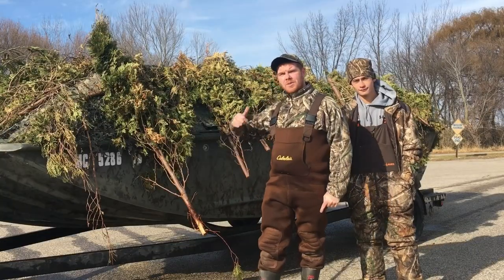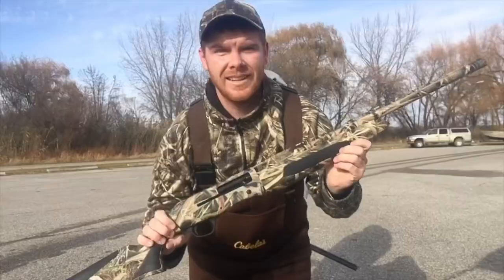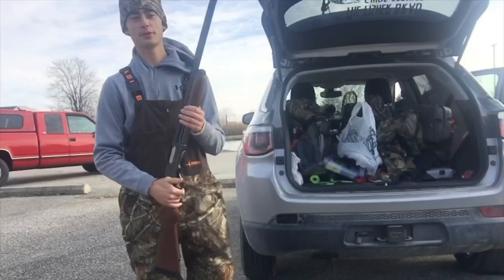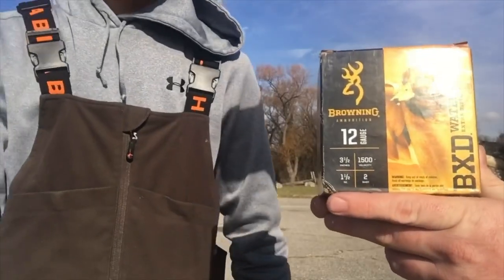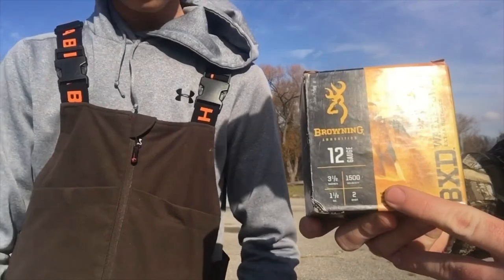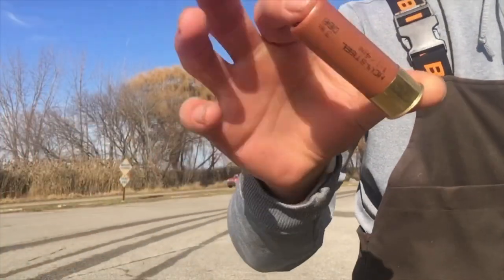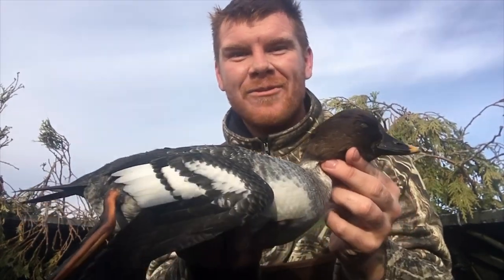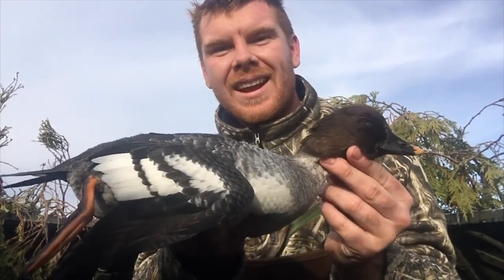How To Hunt Ducks! Slow Motion Saginaw Bay Duck Hunting Boat Layout Blind! Waterfowl Hunting 2019!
In this video I go over the basic hunting tips for hunting ducks and waterfowl! We hunt from a boat with a layout blind on top, using decoys in front of the boat.

12 Pack Duck Decoys
Duck Commander Duck Call
Black Decoy Line
Camo Facesheild
Waterproof Camo Suit
Muck Woody Max Rubber Insulated Men's Hunting Boots
Muck Fieldblazer & Edgewater ClassOak ic Brown/Mossy boots
15 Lb Anchor For Decoy Rope
-Go Pro Hero 5 Black
-Go Pro Hero 8 Black
-Go Pro Microphone
-Camera Accessory Starter Kit
-Camera Chest Mount
-Camera Head Mount
-Camera Charger with batteries
-Camera Tri-pod
-Waterproof Storage Box Container
-Camera Micro SD 64 GB Card
-Camera Micro SD 128 GB Card